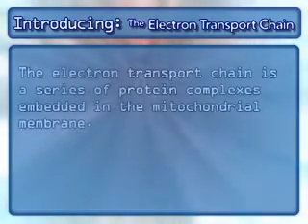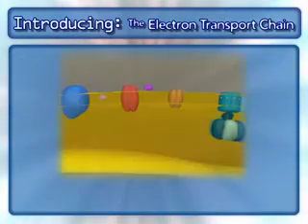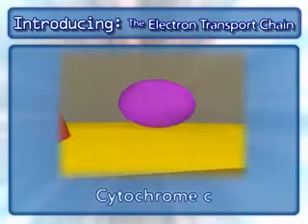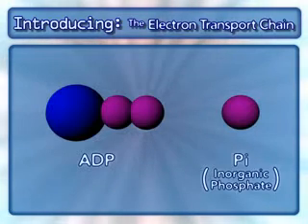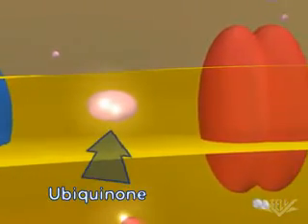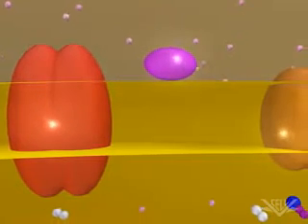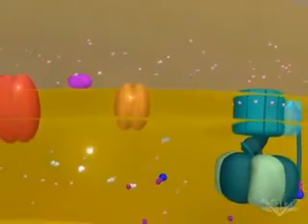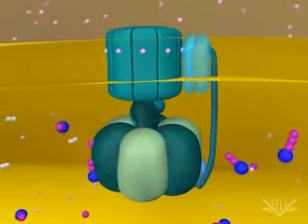Shotgun USMLE Renal Electron Transport Chain